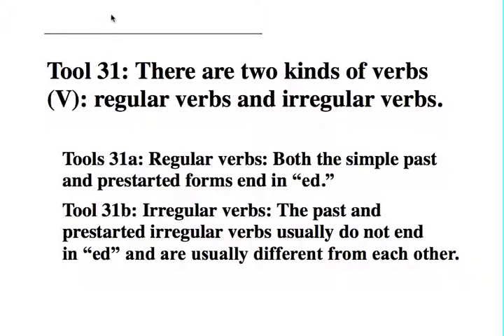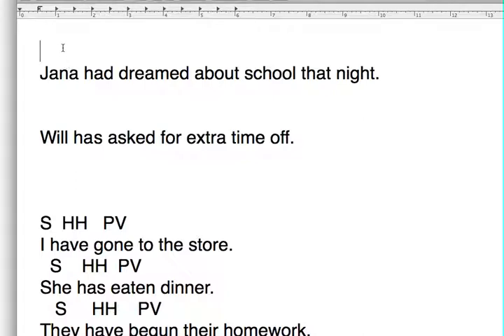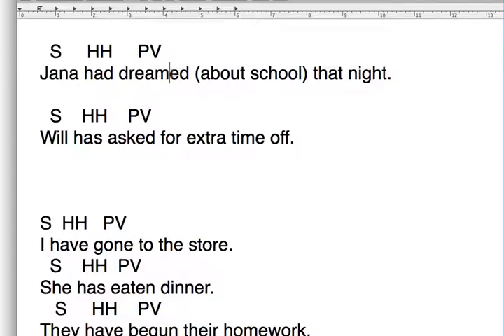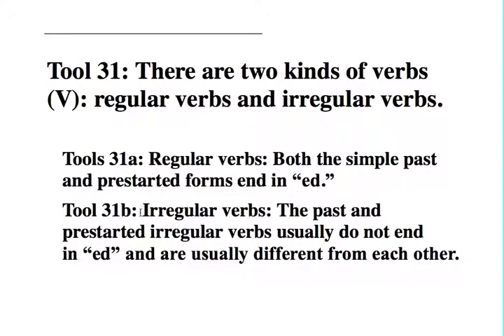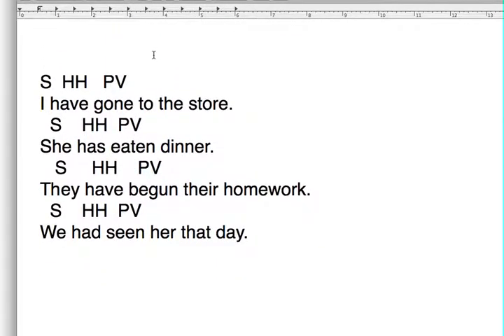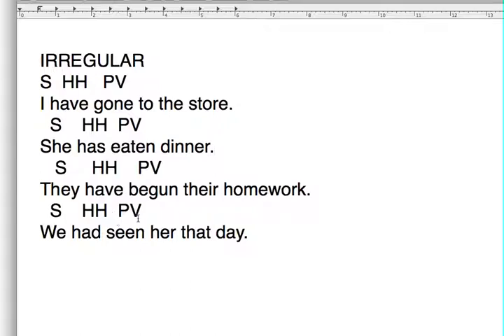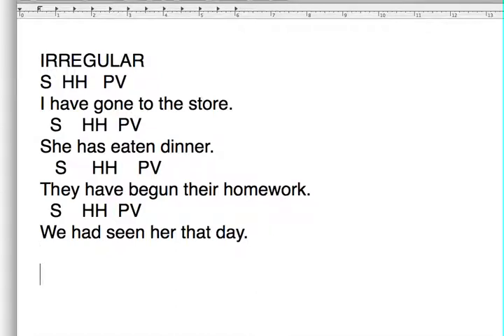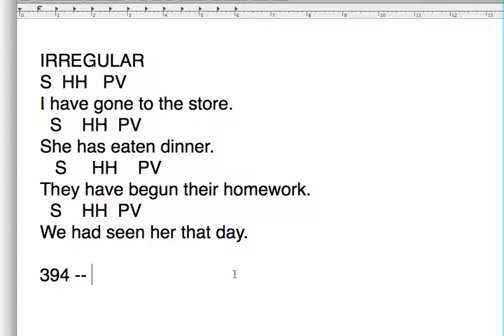Tool 31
From Rita Smilkstein's "Tools for Writing"